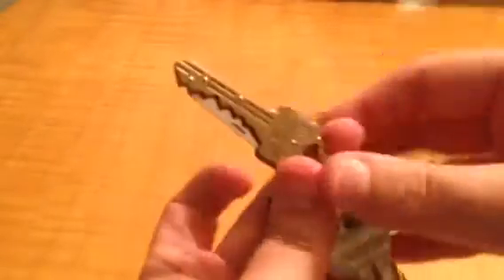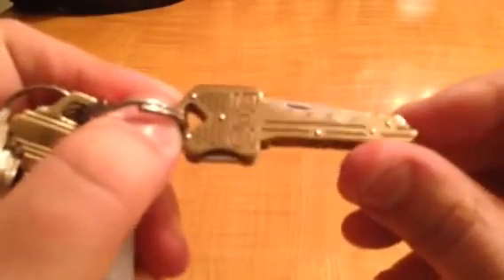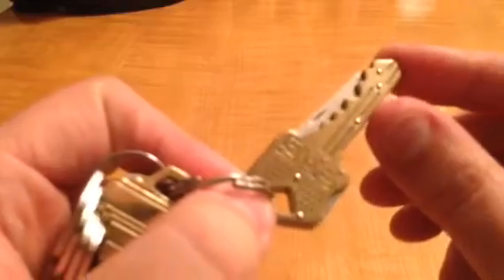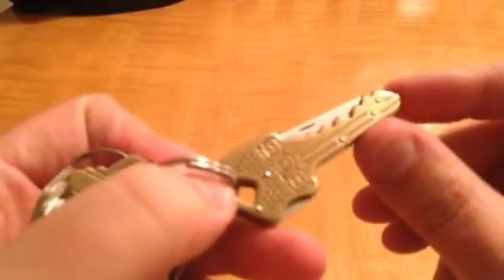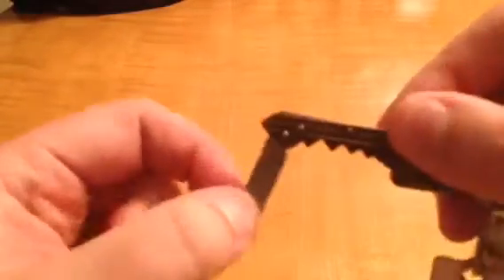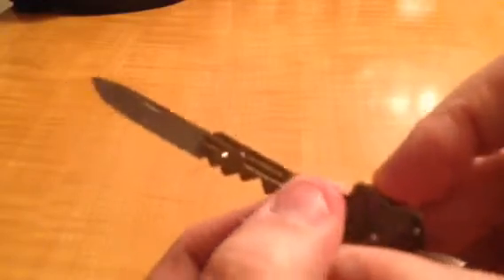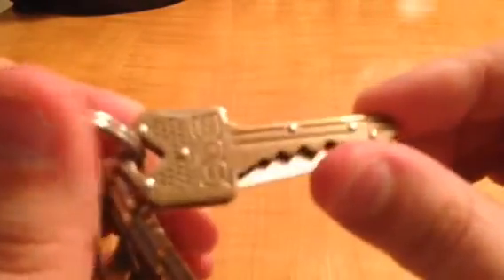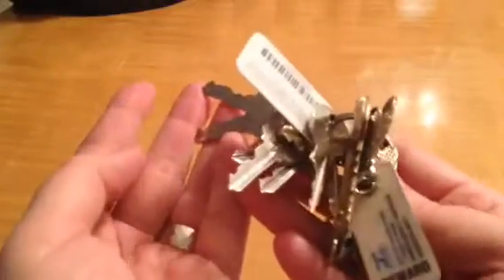Review: SOG Key Knife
Review of the SOG key knife, which has a locking 1.5 inch blade, and fits in with the rest of your keys.